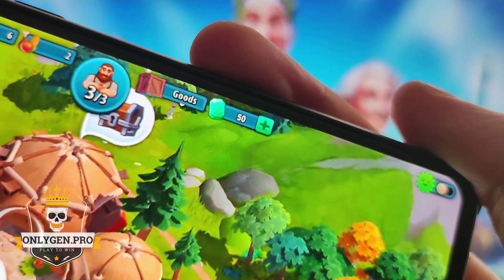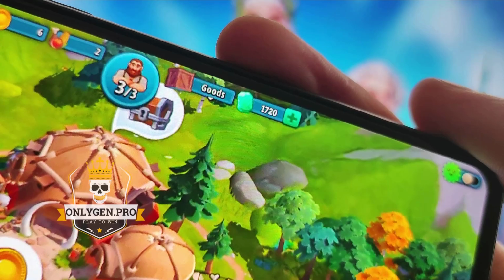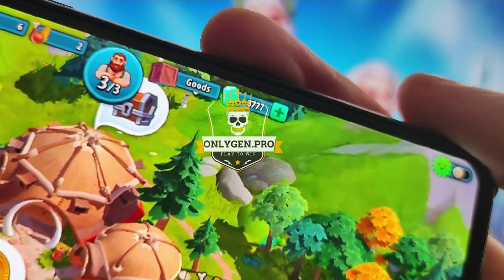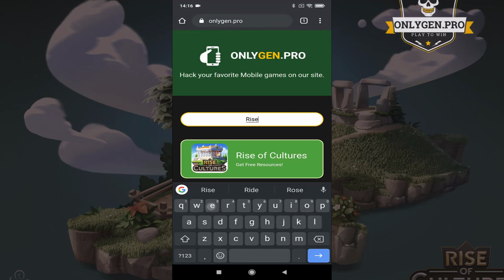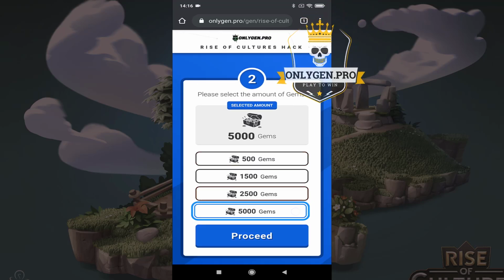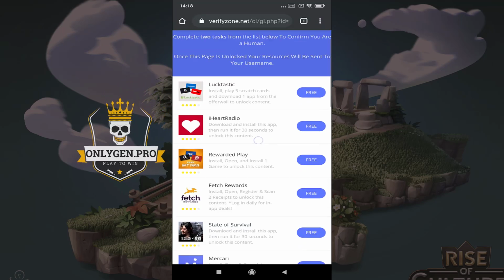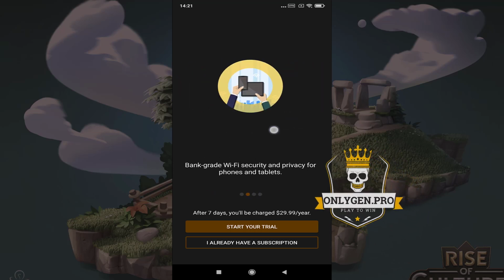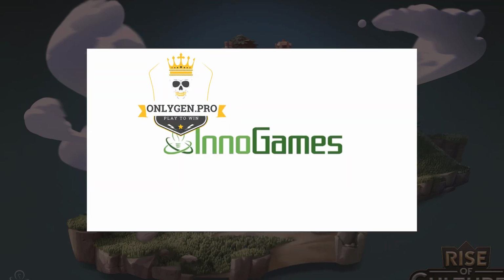How To Hack Rise of Cultures 2024 ✅ Easy Tips To Get Gems 🔥 Working on iOS and Android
Hi there gamers! Here we are relating you our brand-new 2023 uptade Rise of Cultures hack Tutorial. Our Rise of Cultures Cheat Guide works on Android and iOS Mobile phones. Using this method anyone can easily acquire thousands of Gems and also massively improve gaming experience. Everything you require to do is stick to our video guide. Enjoy!

How to hack Rise of Cultures? It is an easy as pie procedure if you follow these quick actions, you'll be able to do it in just a matter of minutes.
Rise of Cultures Hack is developed and protected by the best coder, This Rise of Cultures hack has been used by manies users now, we obtained fantastic reviews and has no bad feedbacks froom them.